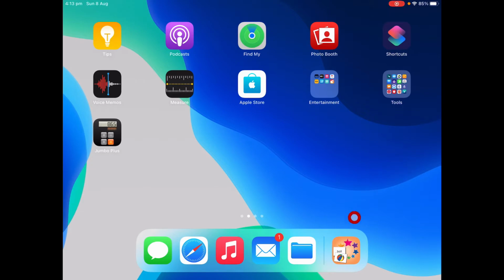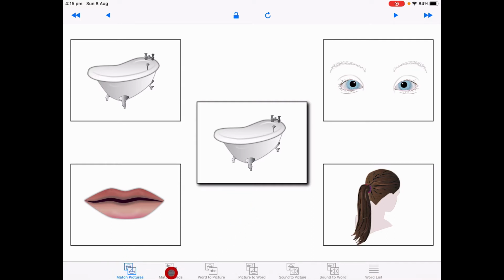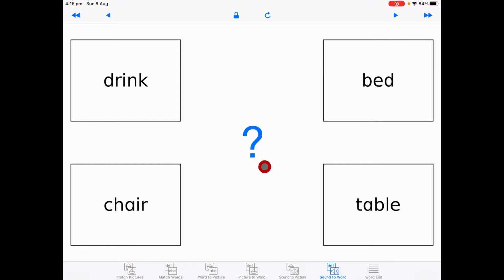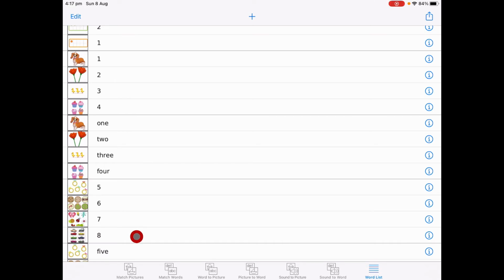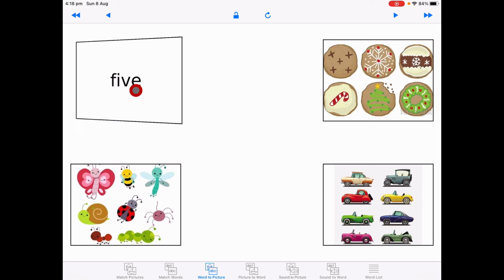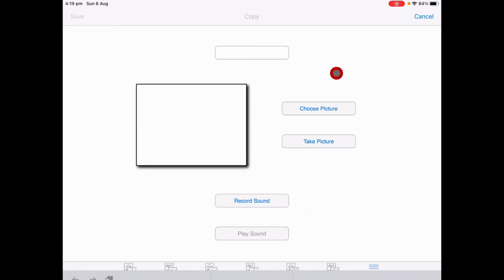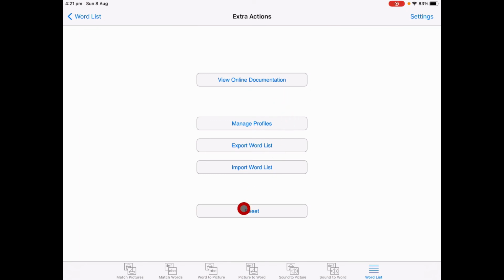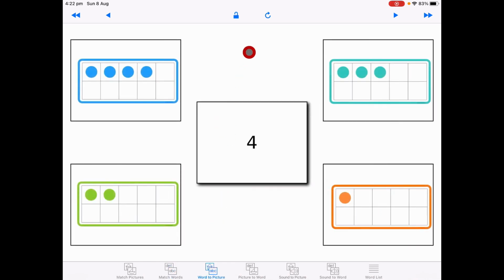Special Words App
How to use the Special Words App and customise for your child / student.